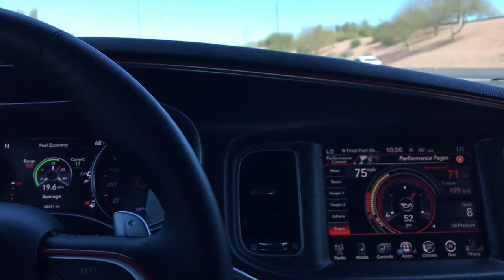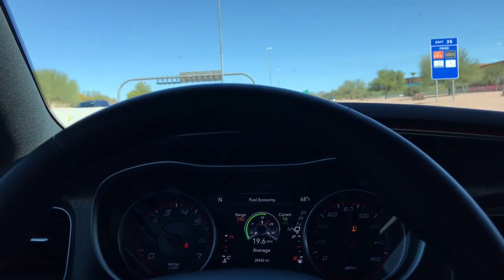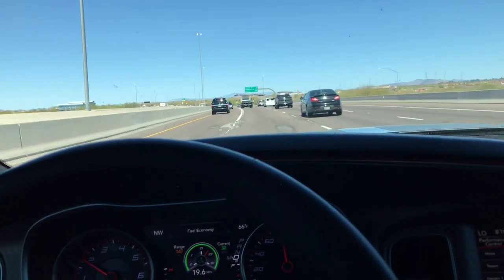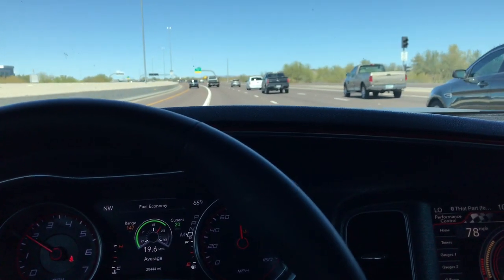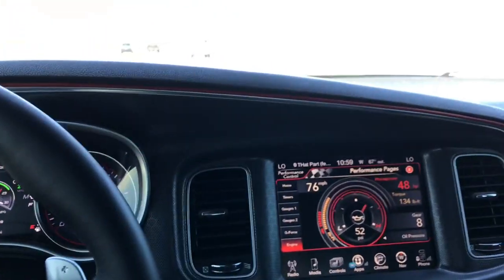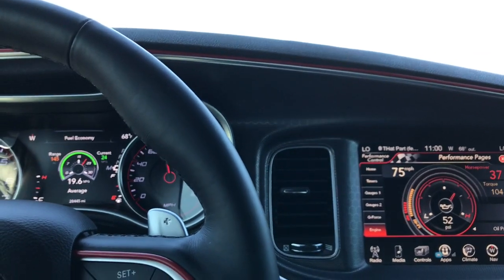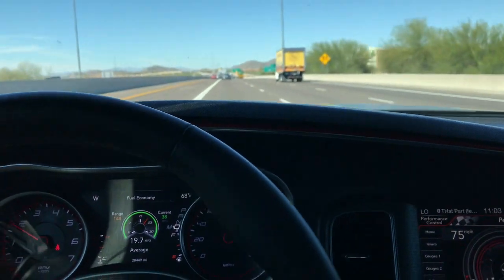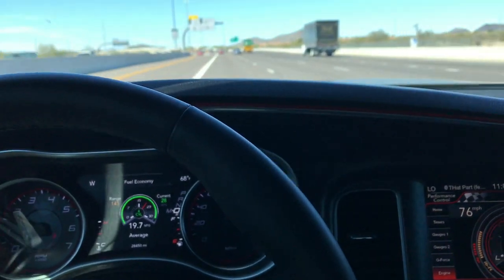5.7 Scat Pack Stage 1 dyno results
Scat Pack Stage 1 equipped 5.7 Charger RT made 363whp and 403wtq.  Stage 1 is Mopar  CAI and catback Exhaust with a replacement tuned PCM.